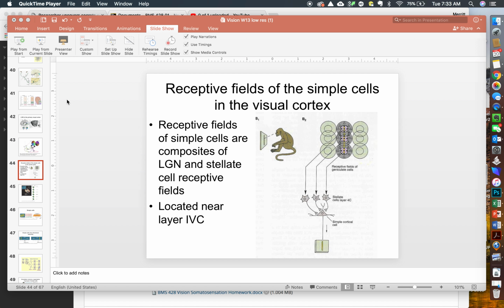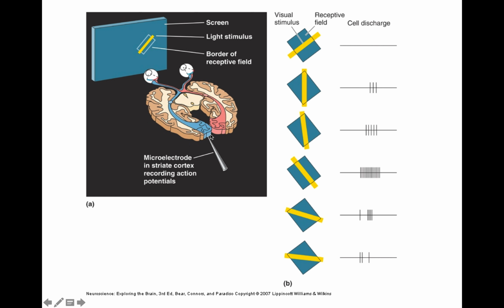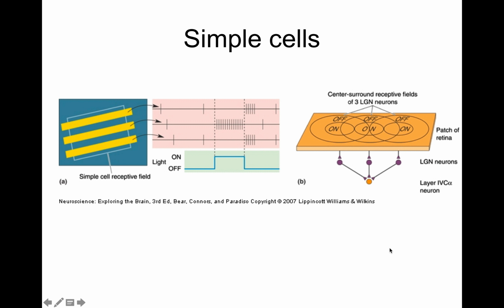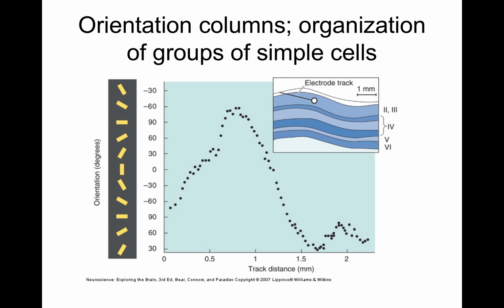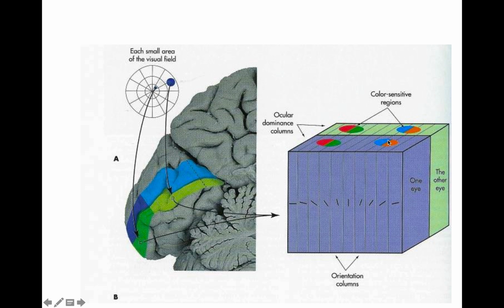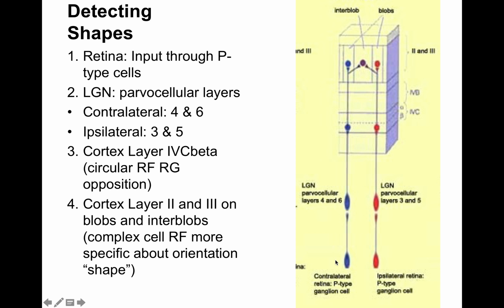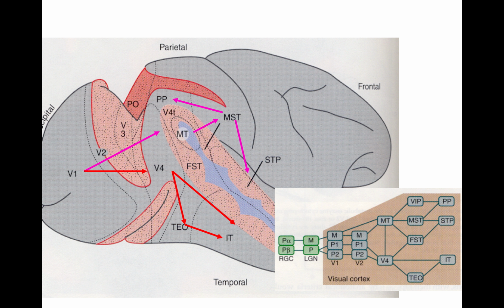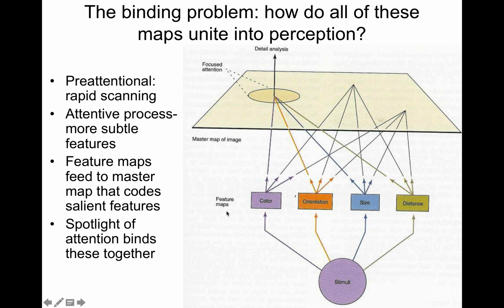LGN Cortex 2 of 2